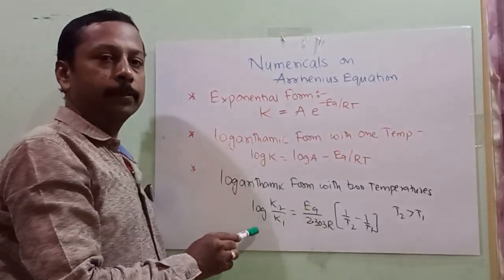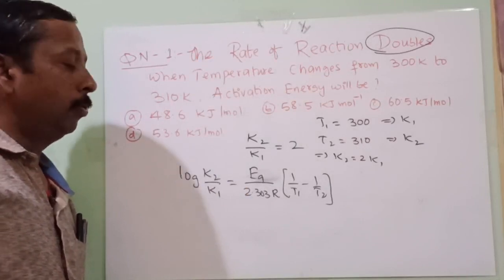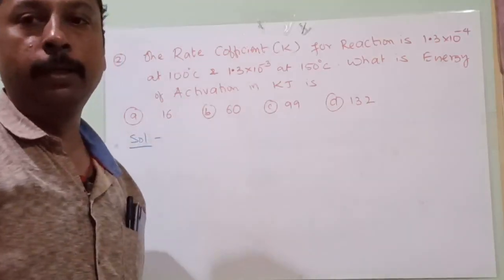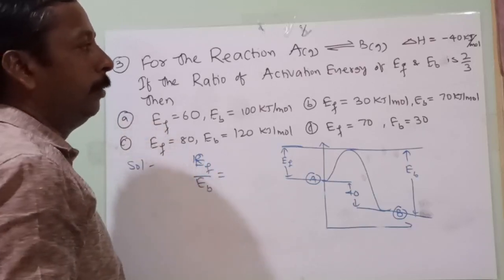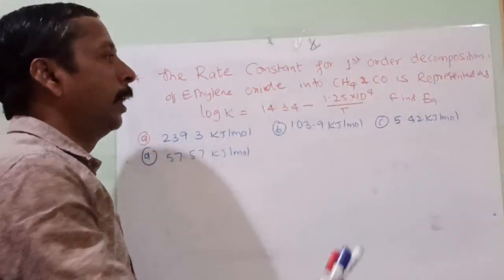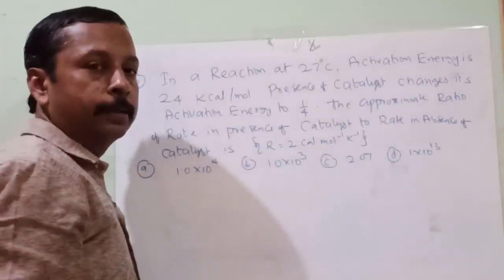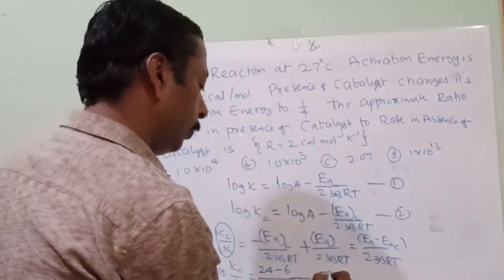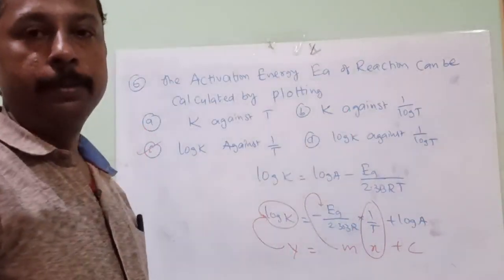CHEMICAL KINETICS (ARRHENIUS EQUATION) with SIX PACK Questions in English Language LECTURE-9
CHEMICAL KINETICS
(ARRHENIUS EQUATION)
with SIX PACK Questions
in English Language
LECTURE-9